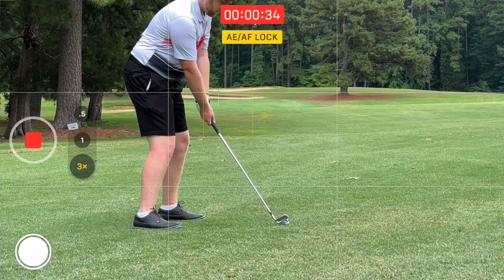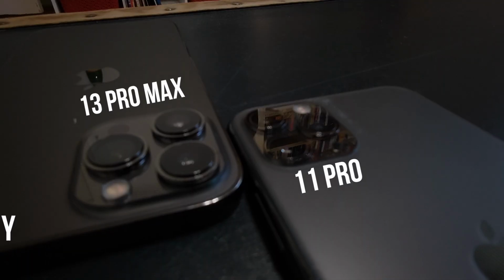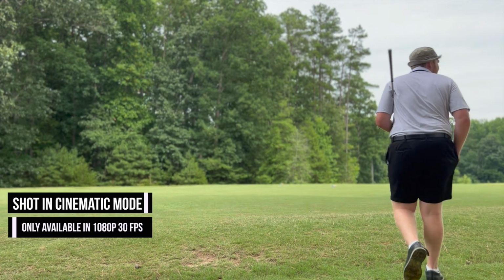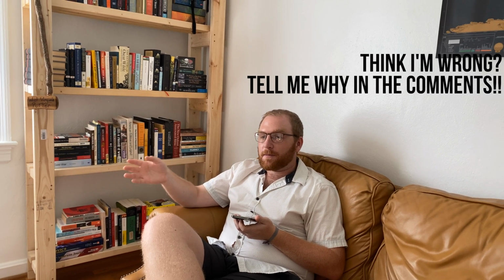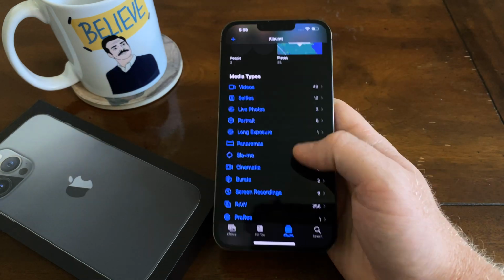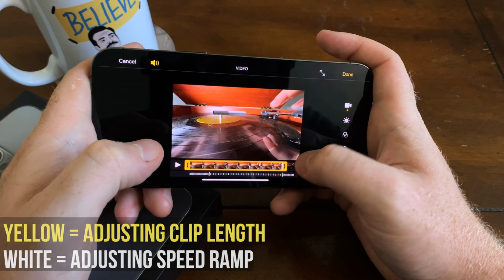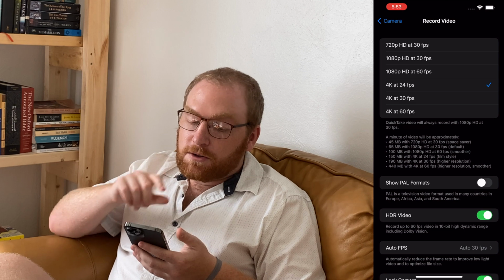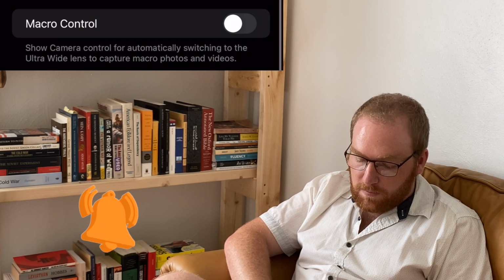iPhone 13 Pro Max Camera Review for Filmmaking - Unboxing, ProRes, Cinematic Mode, & Macro Mode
I'm impressed by the iPhone 13 Pro Max cameras but not so much with the new software like Cinematic Mode, Macro Mode, and ProRes video.

During the course of this video, I travel around Chapel Hill, NC comparing the iPhone 13 Pro Max to my iPhone 11 Pro in every way worth doing for filmmaking. Want to see something added in future videos?

If you're looking for something in particular, look through the video chapters below!!

Video Chapters:
Intro - 00:00
iPhone 13 Pro Max Unboxing - 01:10
iPhone 13 Pro Max iPhone 11 Pro Camera Comparison - 1:52
Differences Between iPhone 13 and iPhone 11 for Filmmaking - 03:32
iPhone 13 Pro Max Camera Specs - 3:50
Is the iPhone 13 Pro Max Camera Good for iPhone Filmmaking? - 05:22
iPhone 13 Pro Max Video Test - 06:17
iPhone 13 Pro Max 24 fps Sample Footage - 06:50
iPhone 13 Pro Max 30 fps Sample Footage - 07:19
iPhone 13 Pro Max 60 fps Sample Footage - 07:33
iPhone 13 Pro Max Resolution Test - 08:06
iPhone 13 Pro Max Framerates Compared - 08:27
iPhone 13 Pro Max ProRes Sample Footage - 08:51
Is ProRes Good on iPhones? - 09:00
iPhone 13 Pro Max Zoom Test - 09:39
iPhone 13 Pro Max Macro Mode Review - 10:00
iPhone 13 Pro Max Macro Mode Sample Footage - 10:25
iPhone 13 Pro Max Cinematic Mode Review - 11:22
iPhone 13 Pro Max Cinematic Mode Sample Footage - 11:44
Editing iPhone Cinematic Mode Tutorial - 12:33
iPhone 13 Pro Max Slo-Mo Test - 13:45
iPhone Speed Ramp Slo-Mo Trick - 14:00
iPhone 13 Pro Max 120 fps vs iPhone 13 Pro Max 240 fps - 14:36
iPhone 13 Pro Max Timelapse Test - 14:53
How to Make a Timelapse like Andy To - 15:17
iPhone 13 Pro Max Audio Test - 16:16
Best iPhone 13 Pro Max Settings for Filmmaking - 17:14
Where Are The Camera Settings On iPhone? - 17:41
iPhone Video Formats -17:48
iPhone Record Video Settings - 18:20
iPhone HDR Explained - 18:30
iPhone 10-bit color vs iPhone 8-bit color - 18:37
iPhone Auto-FPS - 19:24
Why Use the iPhone Lock Camera Feature - 19:44
Why Use Grid Mode for iPhone Filmmaking - 20:34
Outro - 21:02